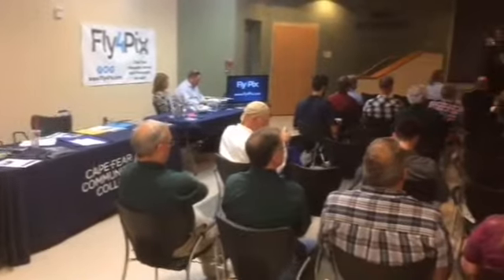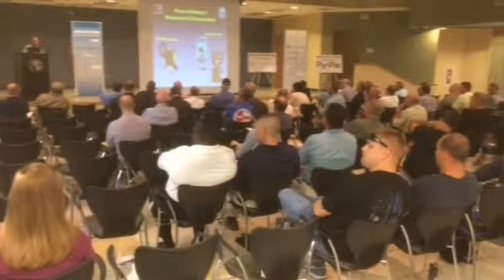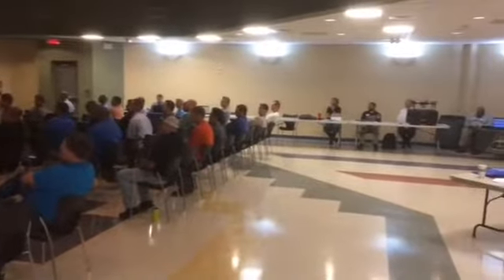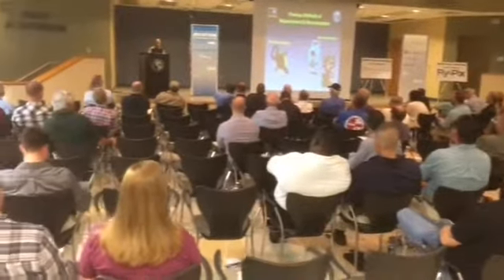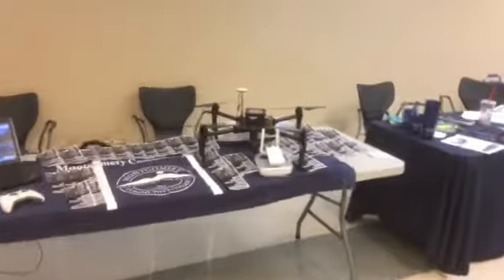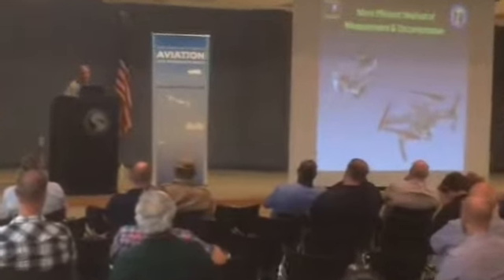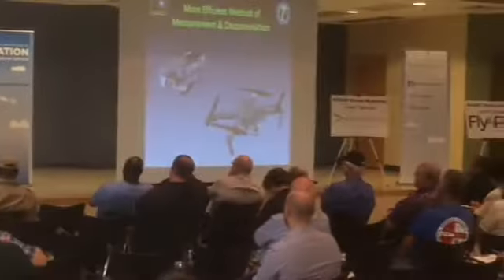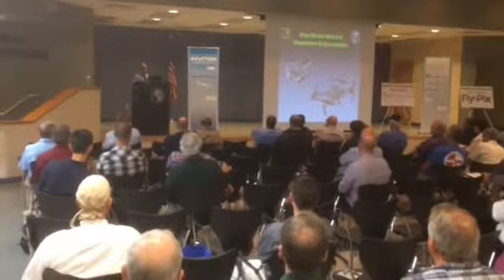About 150 people gathered for a workshop on drone safety and rules hosted Thursday by the N.C. Depar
About 150 people gathered for a workshop on drone safety and rules hosted Thursday by the N.C. Department of Transportation at the North campus of Cape Fear Community College.

By: timbuckland
Published on: September 28, 2017